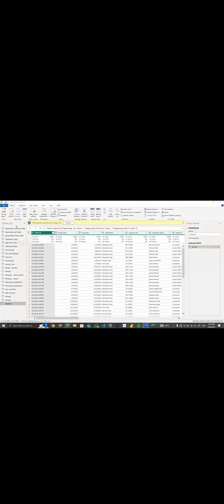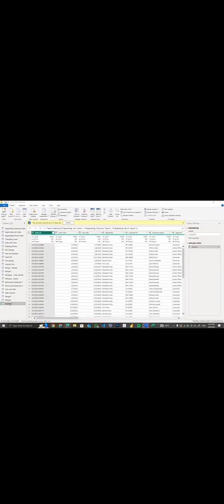DATA ANALYTICS: Lesson 14b (Power Query)